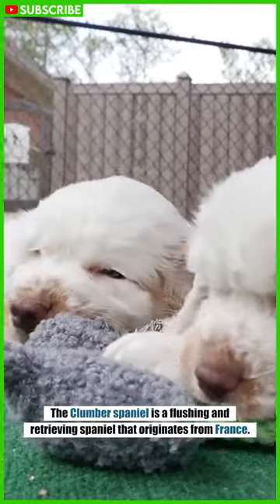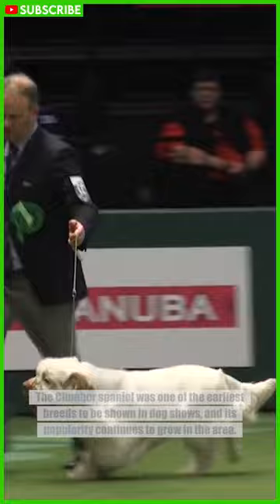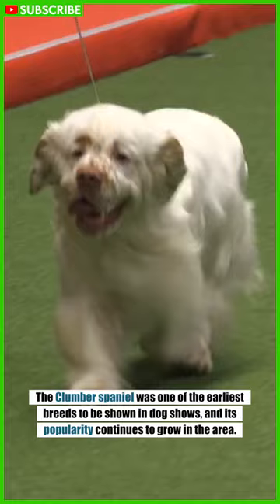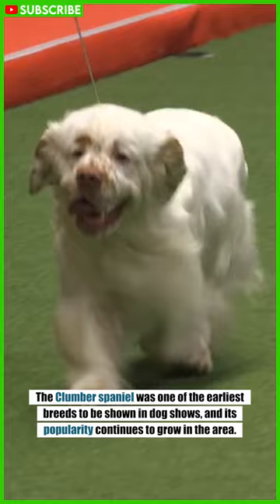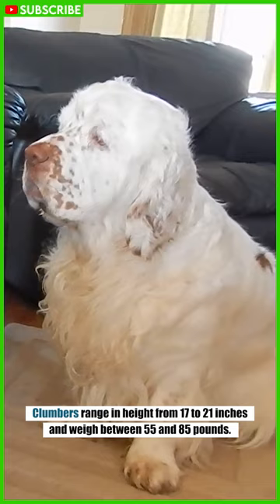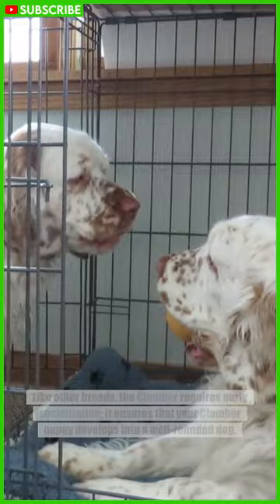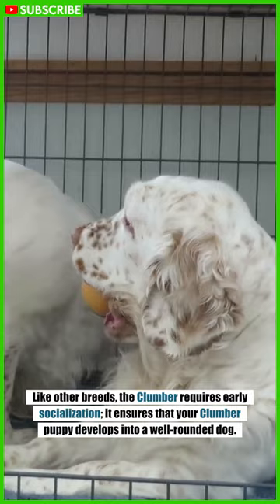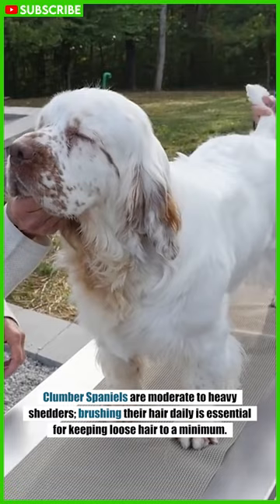Clumber Spaniel Facts - Amazing Facts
Today on the channel, we will be telling you all about the
Clumber Spaniel, the biggest of the American Kennel Club’s flushing spaniels. A devoted and
caring companion shows loyalty by being content with whether you are indoors or outside. This
breed enjoys work and fun, respectively. This video takes you into the fantastic world of the
Clumber spaniel.

⏱️TIMESTAMPS⏱️